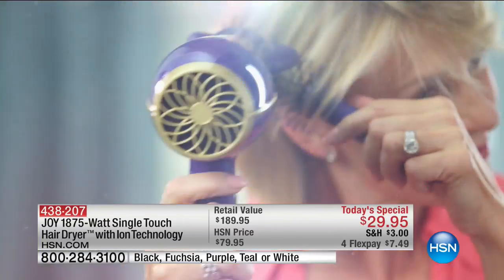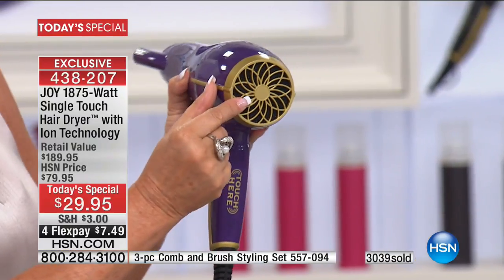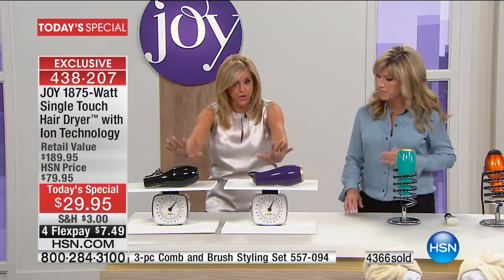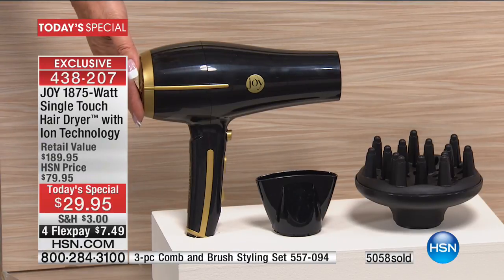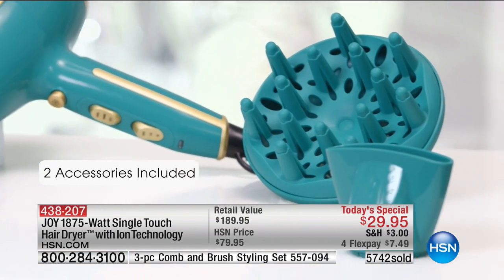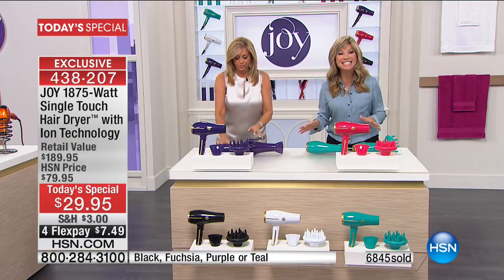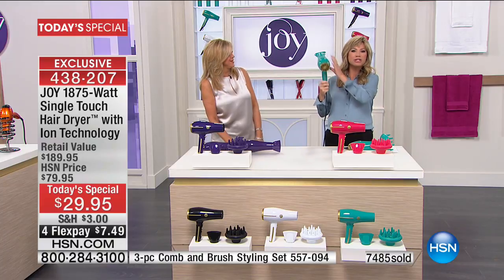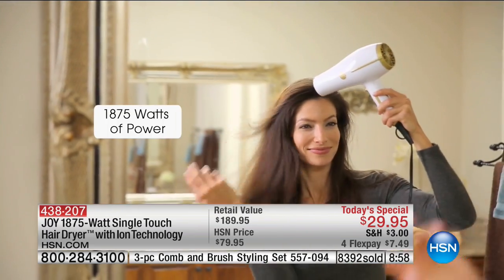HSN | Joyful Discoveries with Joy Mangano 06.15.2017 - 12 AM